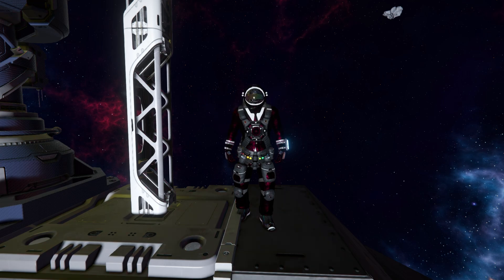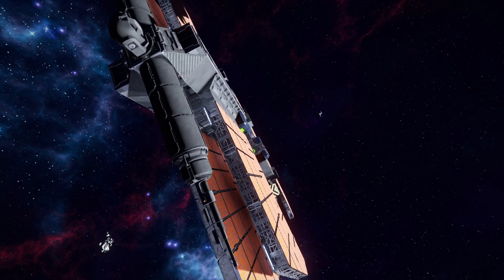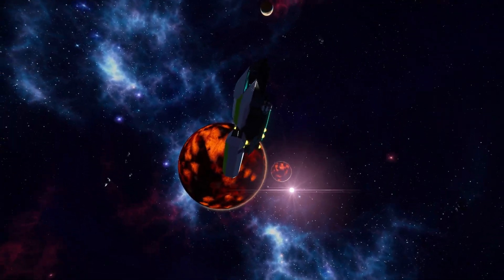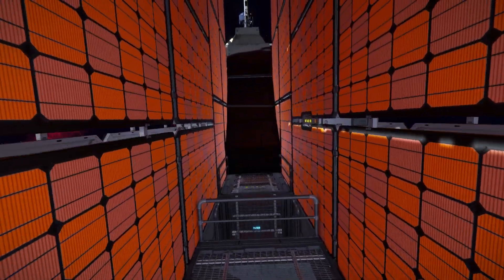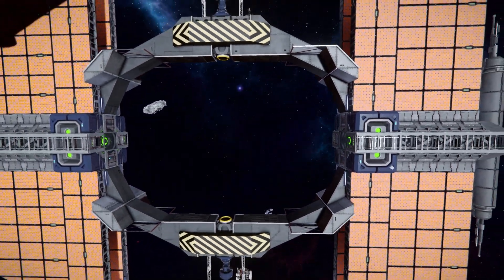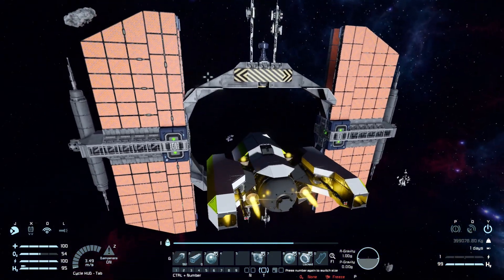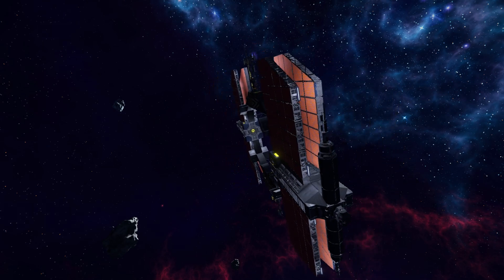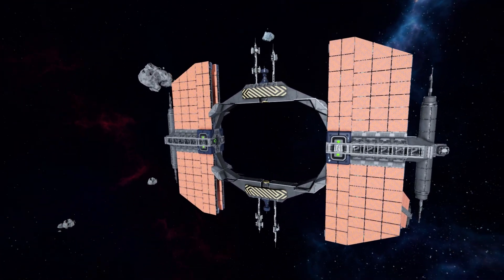The Jump Drive Assistance Ring! - Space Engineers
This is the Jump Drive Assistance Ring Steam workshop blueprint for Space Engineers 2024 made by SiderealPlague!  This is a very handy self recharging jump drive attachment for both large and small block ships, that will automatically align it self to the sun light via a script and a gyroscope! Featuring a massive array of solar panels, dual jump drives, lots of beacons and even a small walk way on both side for you to hide in. I'm not sure why you would hide there, it would be pretty obvious where you where, like its a giant ring in space with nothing around it, of course you are going to be there. Any way I go over this utility attachments looks and features, show off what it an do and then gloss over some technical stuff.

0:00 Intro
1:09 Auto Alignment Script In Action!
3:22 Exterior Look
7:00 Connecting A Ship & Jumping
9:18 Auto Moving Again!
10:11 Recharge Time
10:51 Ending!